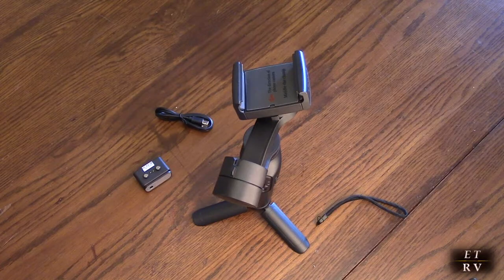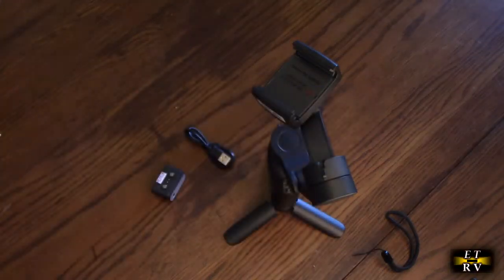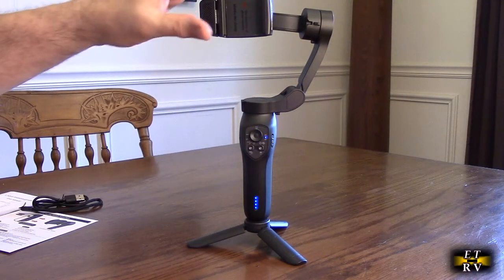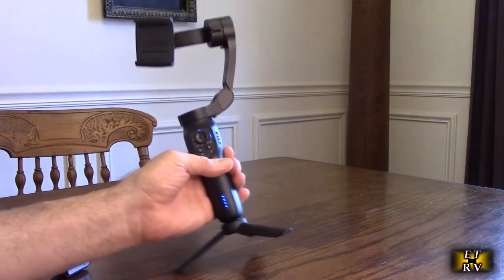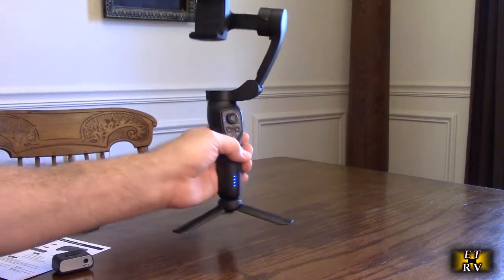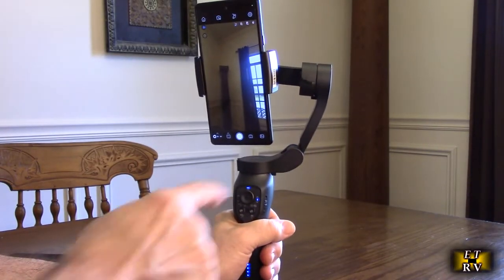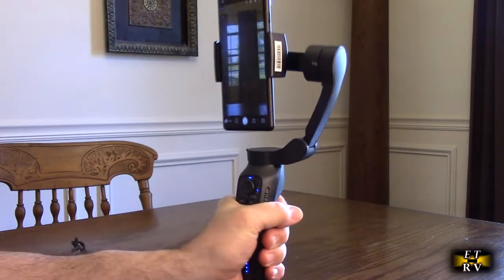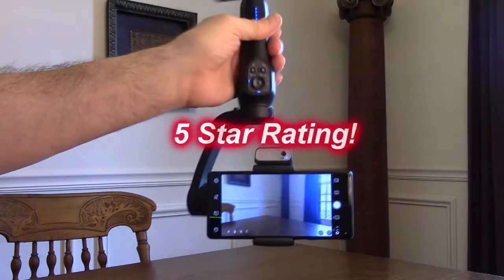Test of OMITOK "L7C Pro" Gimbal Stabilizer for Mobile Phones with Magnetic AI Active Tracking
ORDER COMITOK "L7C Pro" Gimbal Stabilizer for Mobile Phones with Magnetic AI Active Tracking, Foldable Design on Amazon

Product gets excellent customer ratings!

     Experience unparalleled image stability with our state-of-the-art gimbal holder featuring advanced 9.0 anti-shake technology, allowing you to capture crystal-clear photos and videos even in the most dynamic environments. Whether you're on the move or aiming for static shots, our gimbal stabilizer is your go-to solution for seamless and high-quality footage. Say goodbye to the frustration of shaky or distorted images and embrace a new level of clarity and precision in your visual storytelling.
    Comitok L7C Pro KIT Phone Gimbal Stabilizer is equipped with an advanced AI tracker that weighs only 16g and is easy to carry around without Bluetooth connection and App limitations. The detachable tracking unit's magnetic design sets it apart, offering superior 180-degree switching in forward and reverse modes. The phone gimbal provides gesture control function with 3 different color temperatures and 9 levels of brightness settings to suit different lighting preferences for gimbal photography.
     Our iPhone gimbal is expertly crafted with beginners in mind, ensuring a seamless experience from shooting. Say goodbye to the complexities of horizontal adjustments and embrace the simplicity of clipping your phone in the center for instant readiness.Unlock the potential of creative videography with our cell phone gimbal stabilizer, boasting a standout feature of enabling rich extreme angle shooting. Immerse yourself in the world of captivating visuals as you explore diverse perspectives.
    Dive into the world of Gesture Control, where you have the power to open and deactivate the tracking function effortlessly. By combining the intelligent tracking capabilities with Gesture Control features such as adjusting color temperatures and brightness settings, the AI tracking unit empowers you to capture dynamic shots with precision while customizing lighting to suit any occasion. The AI Tracker can be power by smartphone gimbal, ensuring uninterrupted filming sessions without any interruptions.
    Enhance your videography skills with the Comitok App, your ticket to creating blockbuster content effortlessly. Unleash your creativity and capture moments like never before by utilizing the one-tap templates designed to elevate your videos and attract more likes on platforms like YouTube and TikTok. The Moment Mode of the Comitok gimbal offers a range of 7 templates including Inception, Dolly Zoom, Timelapse, and Panoramas, enabling beginners to effortlessly produce cinematic videos with a professional touch.